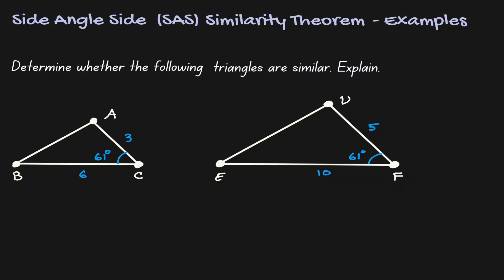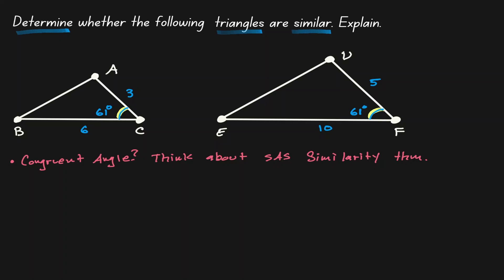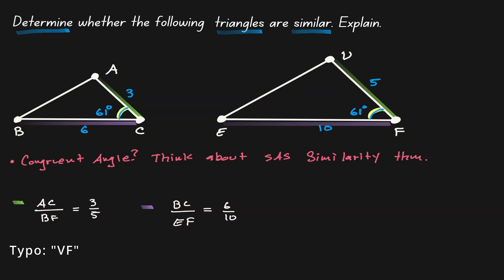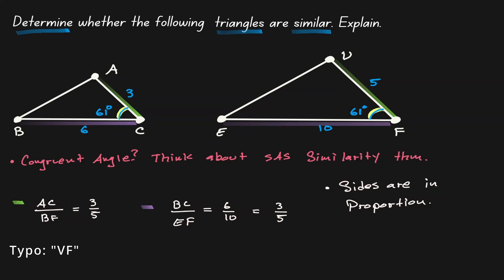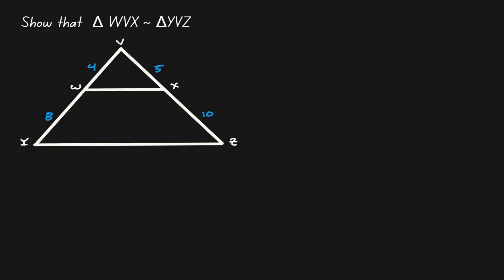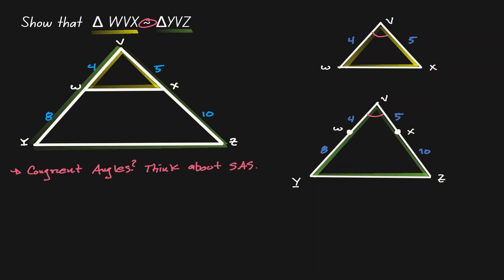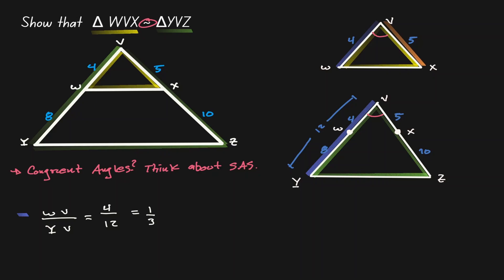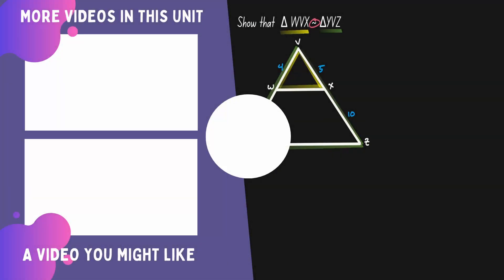Triangle Similarity - SAS Similarity (how to solve for x)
Triangle similarity - SAS similarity how to solve for x is a lesson that will use properties of SAS to solve for sides in a set of triangles. Proportions in figures is a strong tool. We can take advantage of SAS Similarity Theorem to set equation to solve for x.

⏰Timestamps⏰
0:00 Introduction
0:05 SAS Similarity Theorem (Example 1)
2:02 SAS Similarity Theorem (Example - Conclusion)
2:14 SAS Similarity Theorem (Example 2)
4:13 SAS Similarity Theorem (Example 2 - Conclusion)